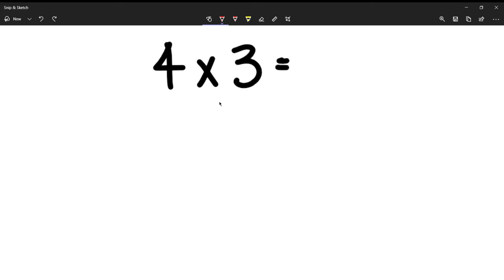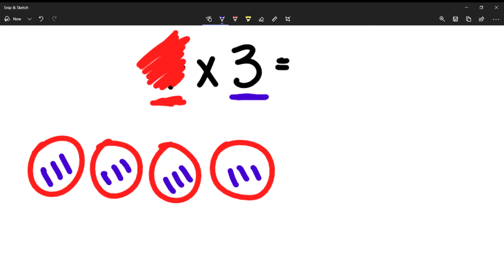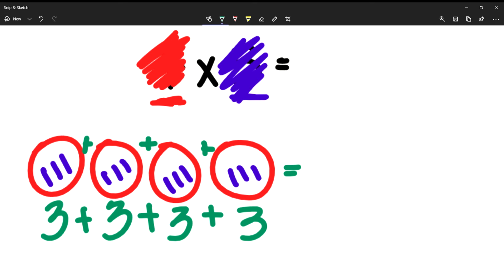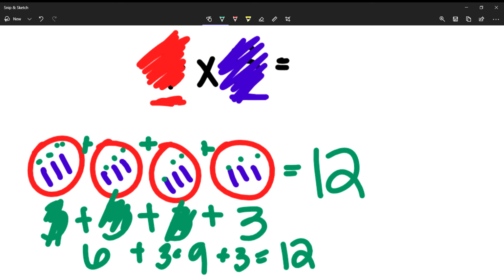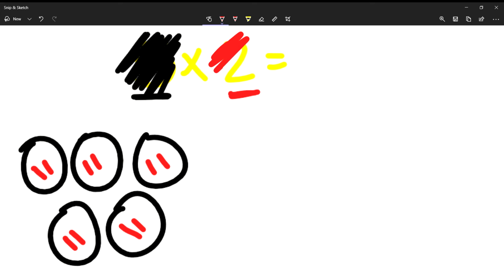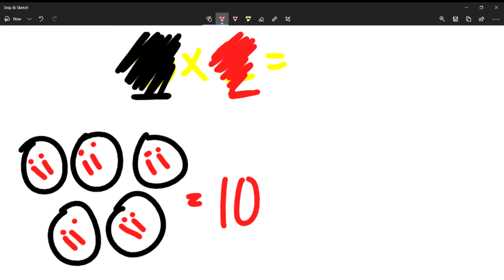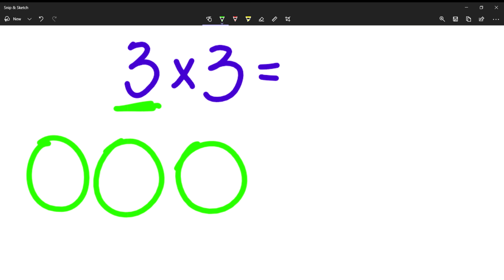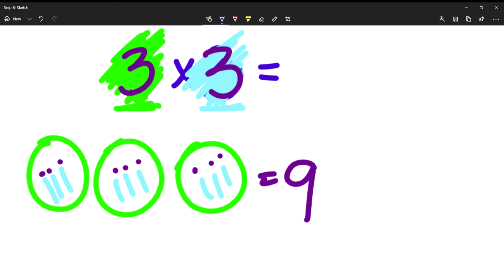How to Multiply (BEGINNER) - Visual Representation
A visual, yet simple representation of how to multiply. This video is intended for beginners.